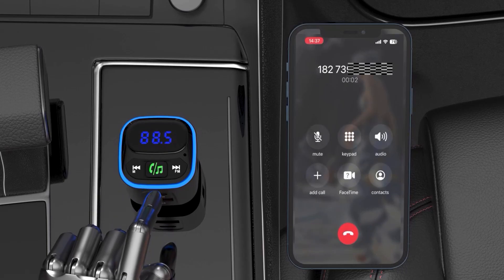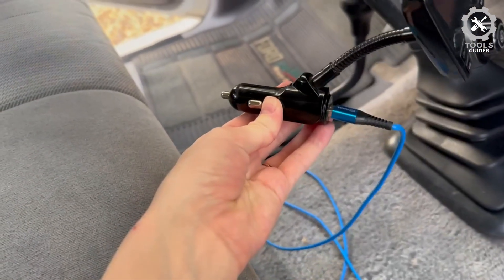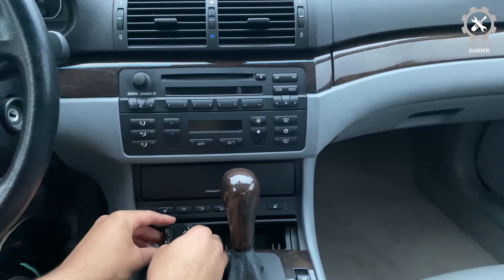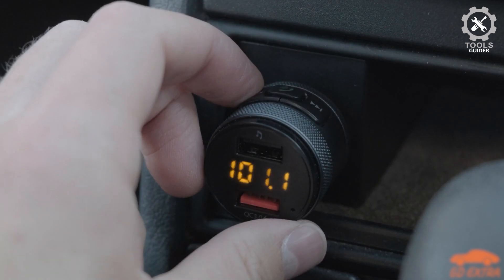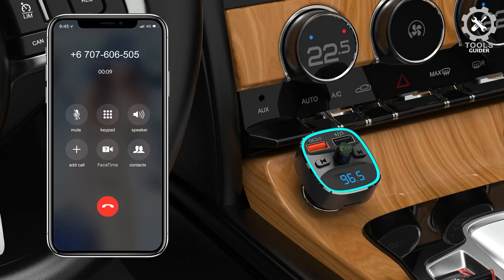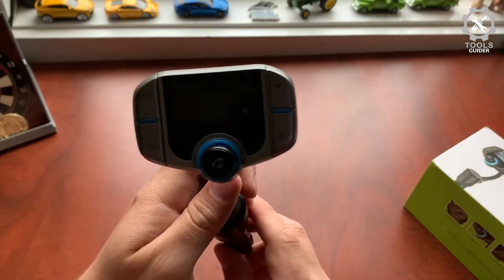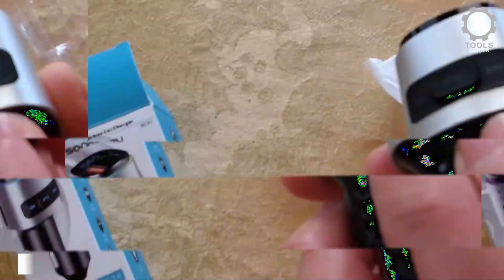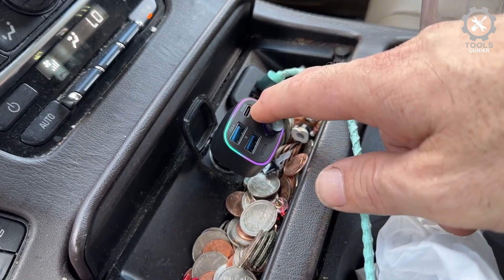Top 7 Best FM Transmitter for Car 2024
In today’s video, we got you a review of 7 Best FM Transmitter for Car you could buy in 2024.

➜  7. Nulaxy Wireless in-Car Bluetooth FM Transmitter

6. LIHAN Handsfree Call Car Charger

5. IMDEN Bluetooth 5.0 FM Transmitter for Car

4. Nulaxy Bluetooth FM Transmitter for Car

3.  Sumind Car Bluetooth FM Transmitter

2. Scosche BTFM9

1. SONRU Bluetooth 5.3 FM Transmitter Car